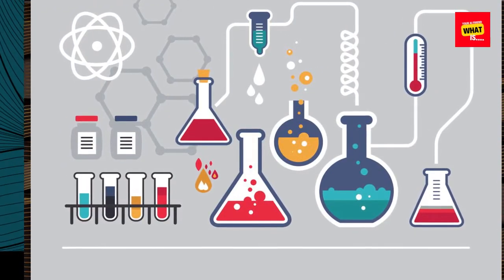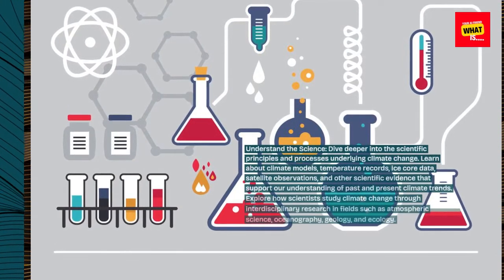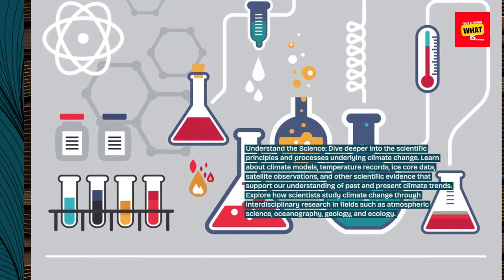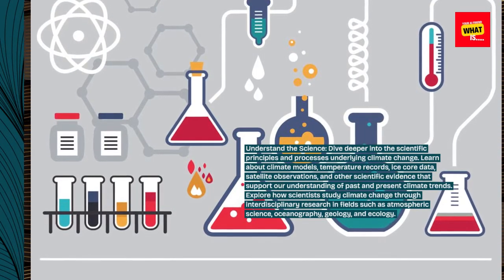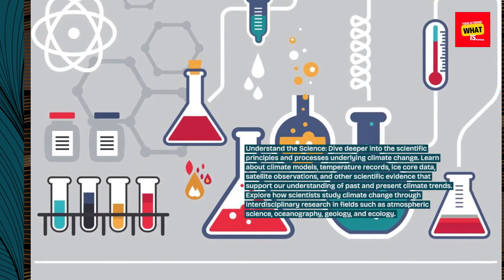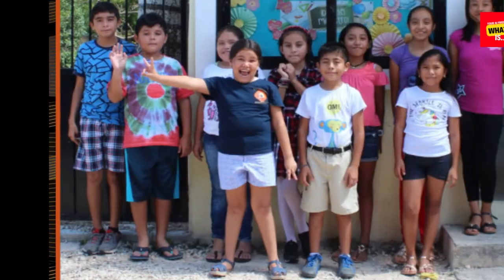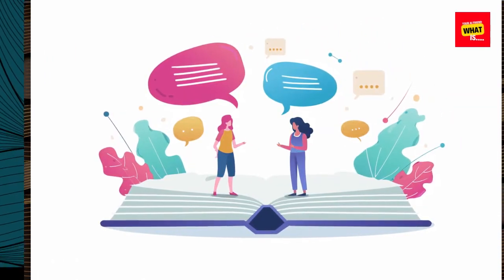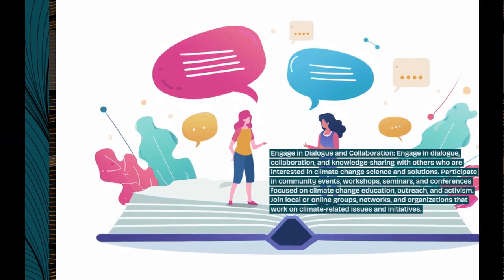How to Learn About the Science of Climate Change and Its Effects?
Dive into the science of climate change to understand its causes, impacts, and mitigation strategies, empowering individuals to take informed action in addressing one of the most pressing global challenges.